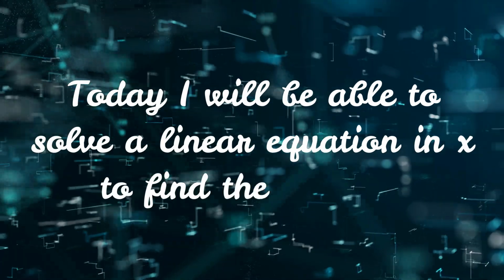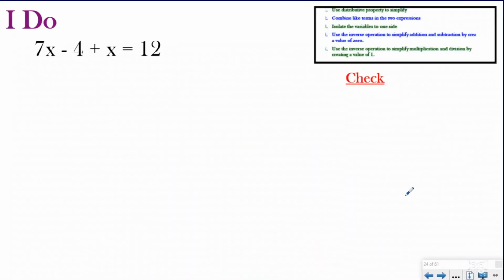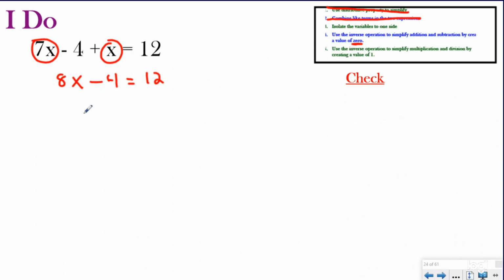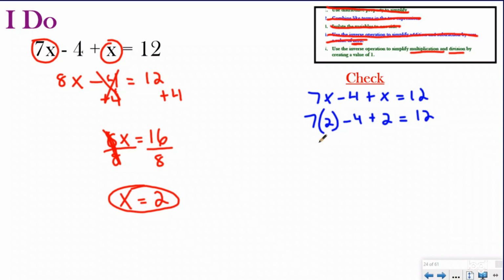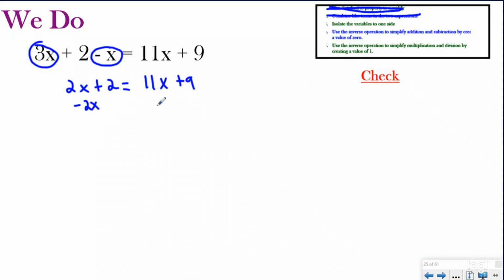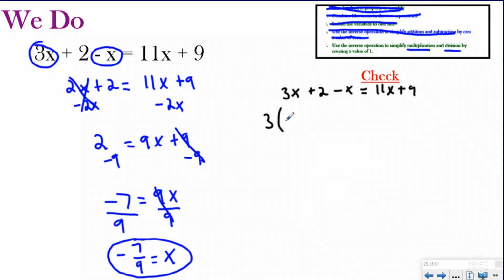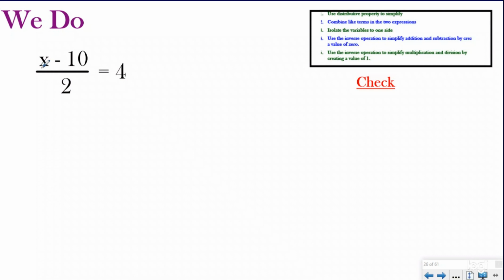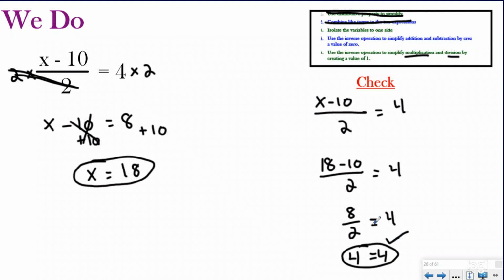Solving Linear Equations For X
Linear Equation Playlist Video #4
Welcome, teachers! In this video we discuss solving linear equations to find the solution, or x. Included in this video is guided practice. Be sure to include InstructaBeats resources and videos in your flipped classroom, pathways, playlists, and more!